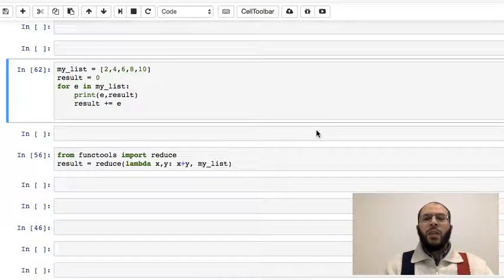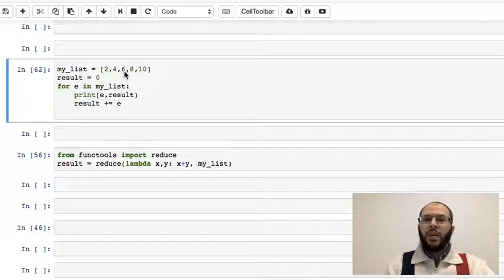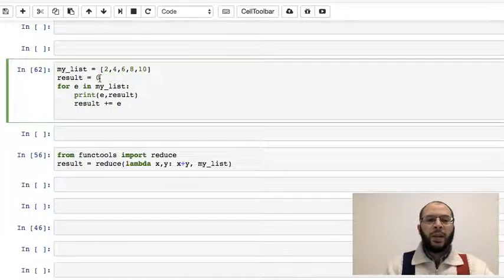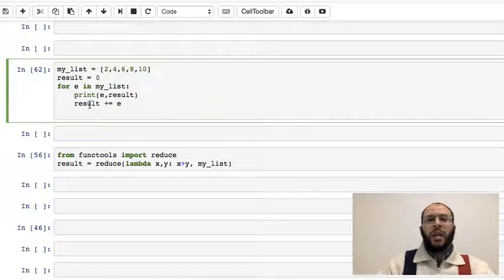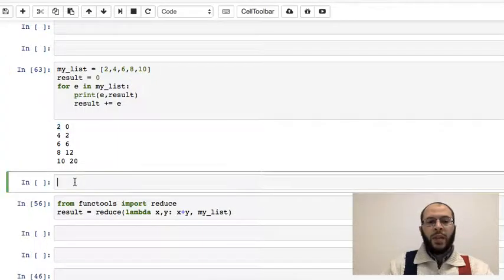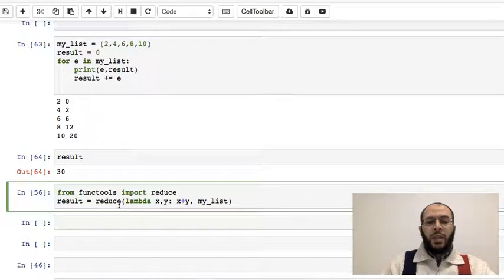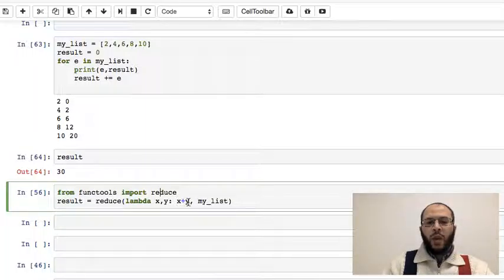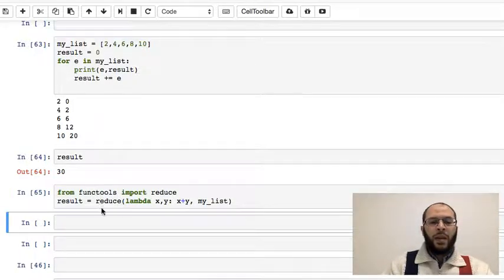Python Tips & Tricks: List Reduction